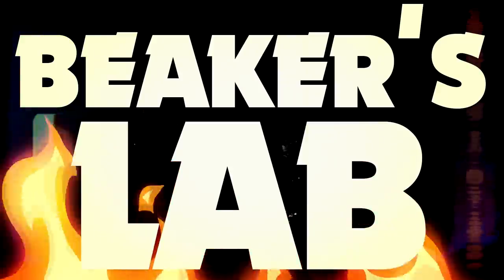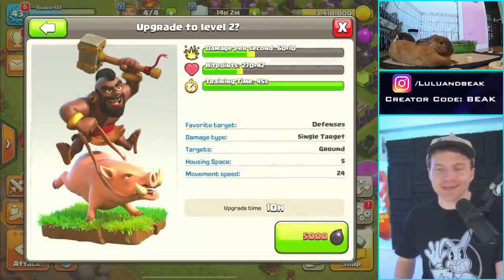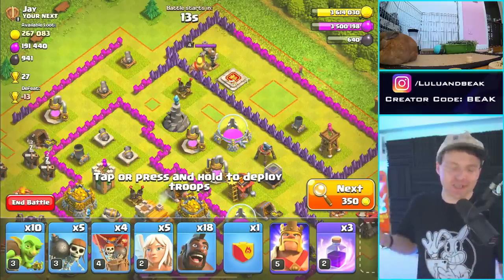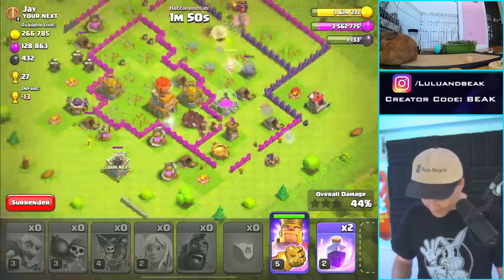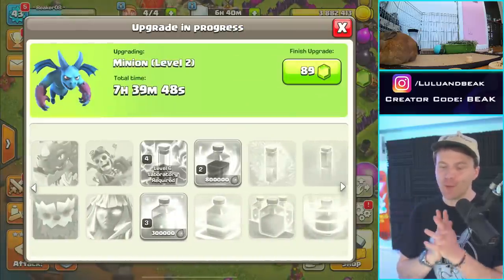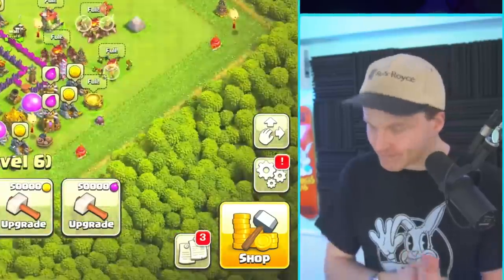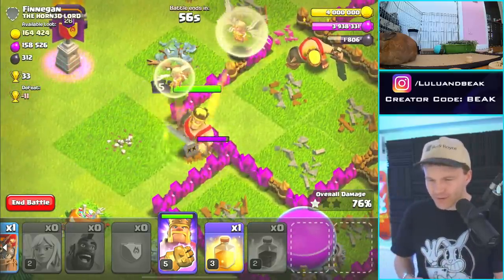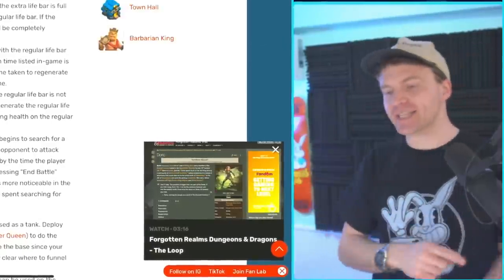MAXING OUT CLASH OF CLANS... WITH NO DARK ELIXIR STORAGE (the worst possible way to play, ever)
▶️ It's Clash of Clans on Beaker's Lab! WELL, ITS TECHNICALLY POSSIBLE... RIGHT? LET'S FIND OUT. ENJOY! ◀️